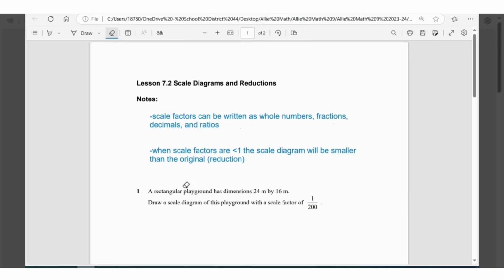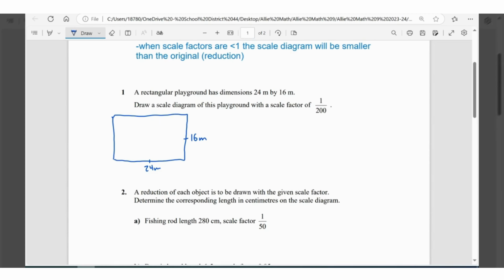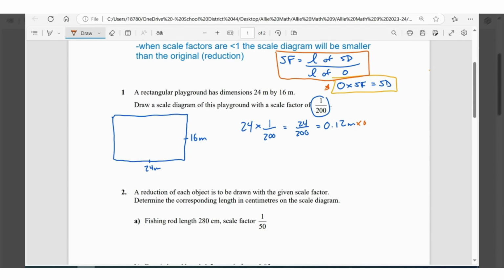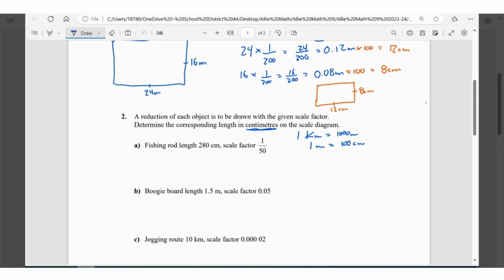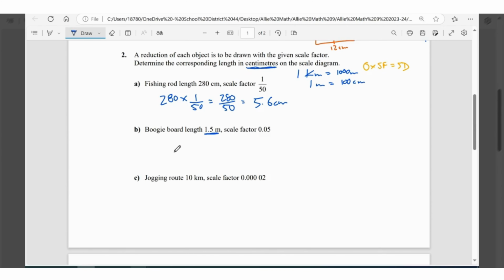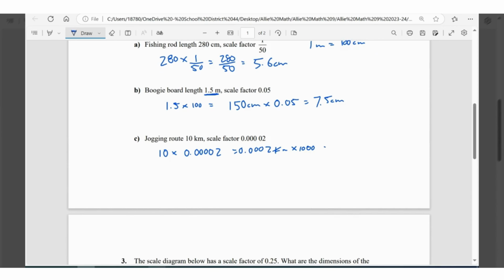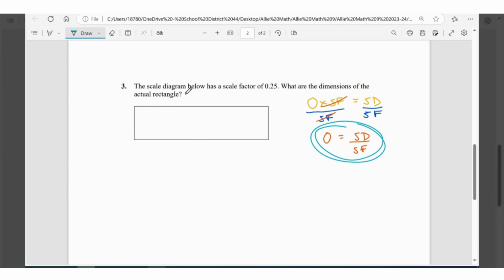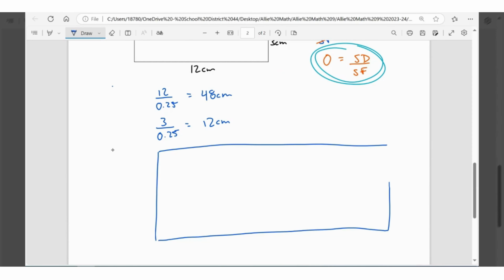7.2 Scale Diagrams and Reductions